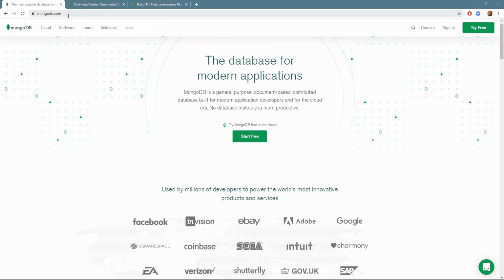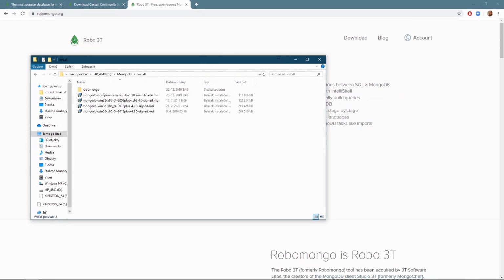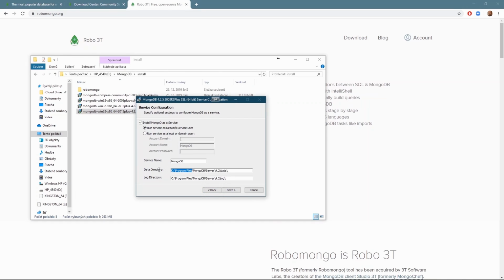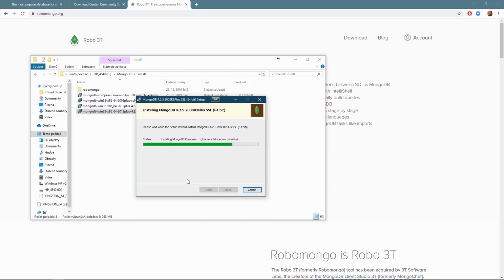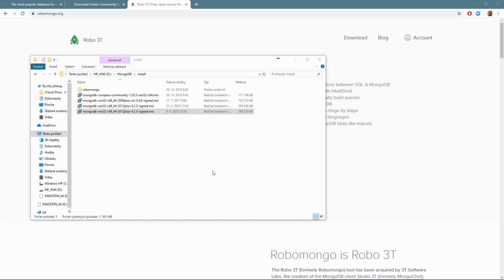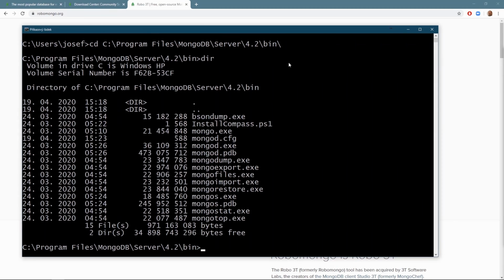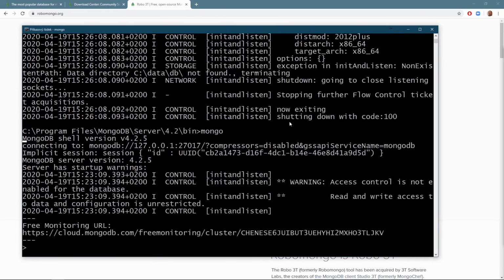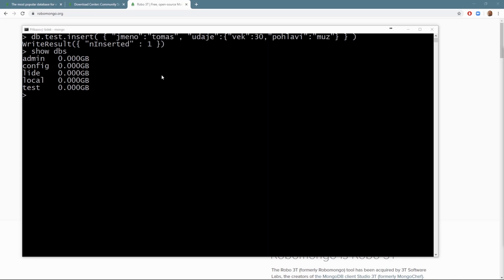02 MongoDB installation